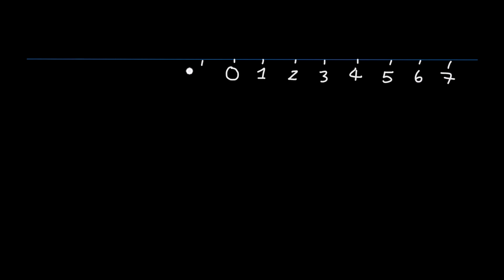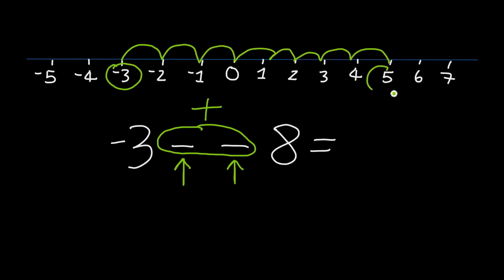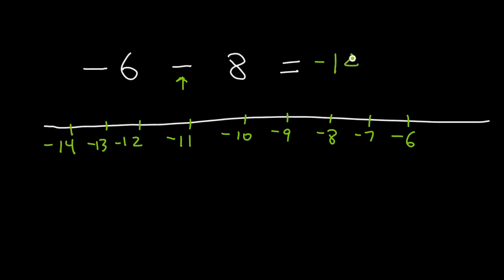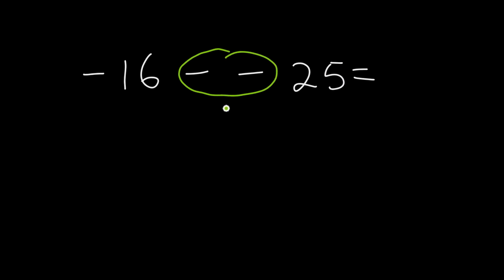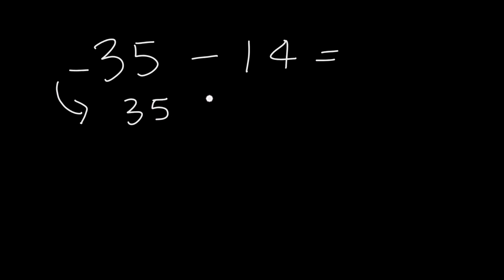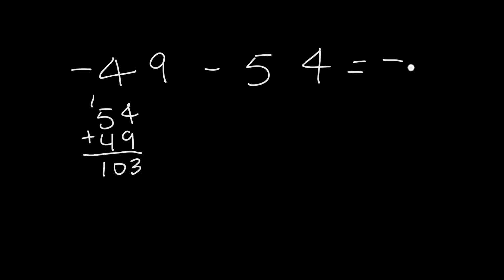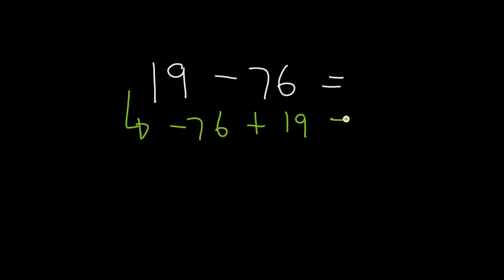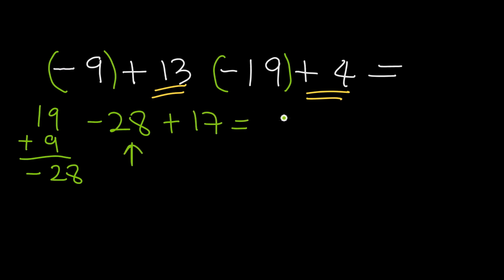How to Subtracting Integers - Fast Steps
Learn how to subtract negative and positive integers in this helpful video tutorial on subtracting integers. Master the basics of subtracting integers with clear and simple explanations.

0:00 - How to use the Number Line to subtract integers
2:28 - Practice without the number line
5:44 Negative and Negative is Positive
7:50 More Practice